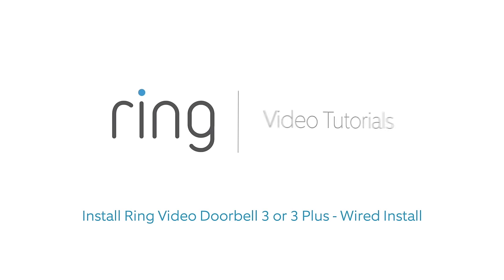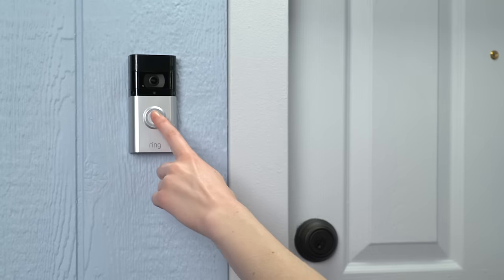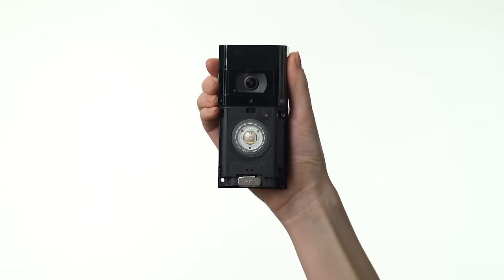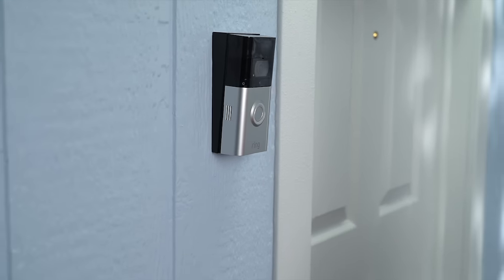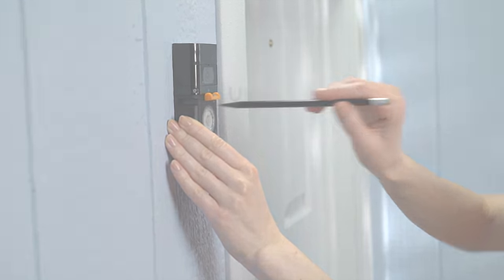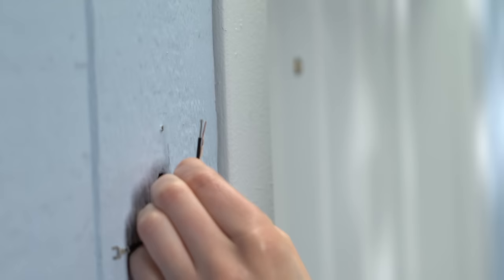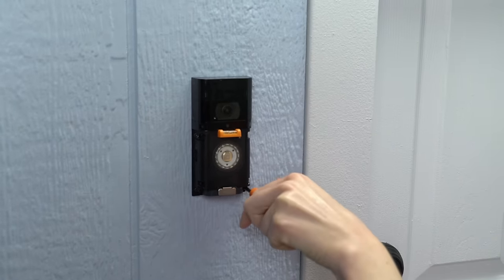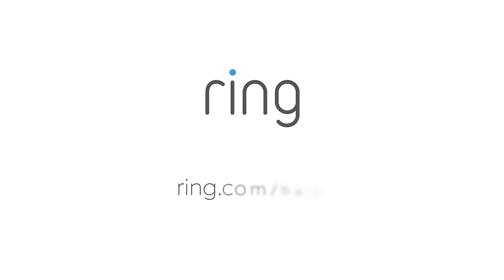How to Install Ring Video Doorbell 3 or 3 Plus - Wired Install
Learn how to install Ring Video Doorbell 3 and Ring Video Doorbell 3 Plus without wiring to an existing doorbell system.

Need help with your Ring device?

Home security starts at the front door with Video Doorbell 3 – our next-generation doorbell with added security features. Always know what’s happening, day or night. Customize your motion settings, including the added near motion zone, to focus on key areas. Enjoy a more reliable connection and faster alerts with enhanced dual-band WiFi. And control it all anytime, anywhere from the Ring app. With Video Doorbell 3, you’ll be closer to home than ever before.